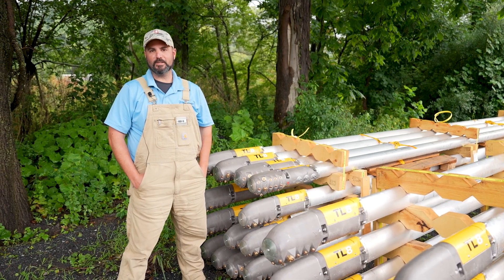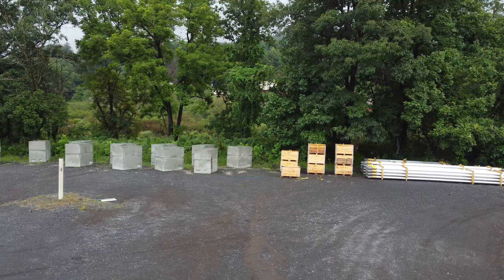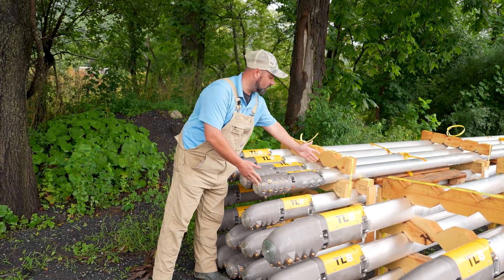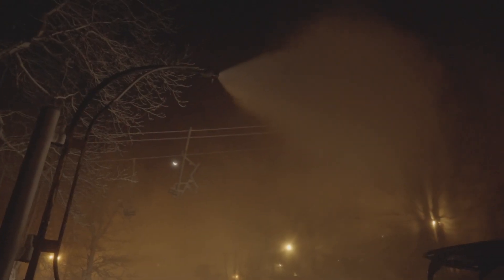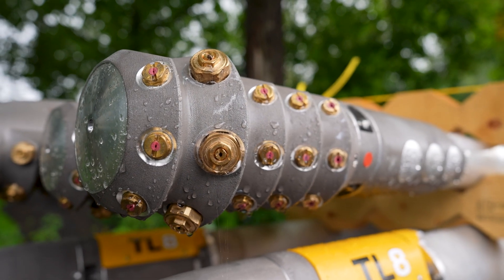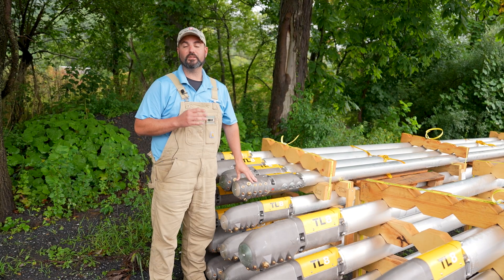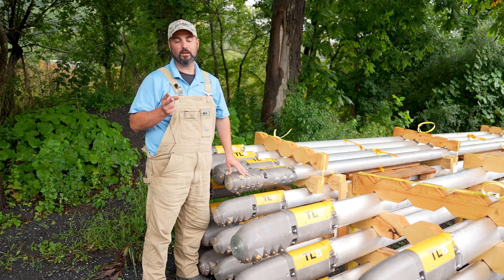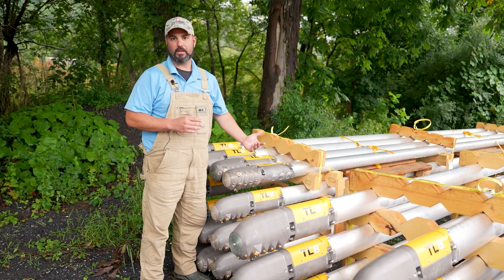Blue Mountain Resort Snowmaking Upgrades: Episode 3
Welcome to episode 3 of a behind the scenes look at Snowmaking upgrades at Blue Mountain Resort in Palmerton, Pennsylvania. Our Mountain Operations Director, Nick, is giving you a view of our new hi-tech Techno Alpine Stick Guns.